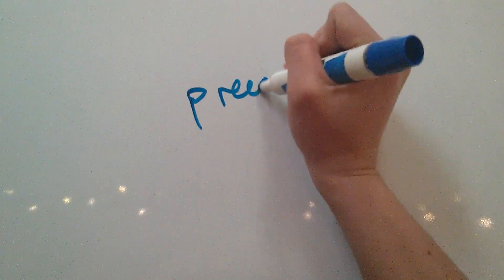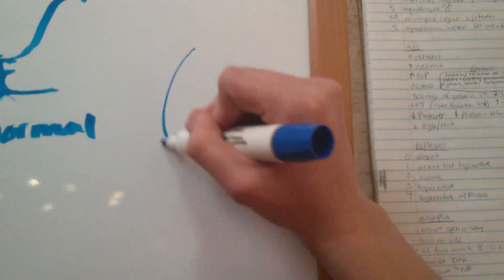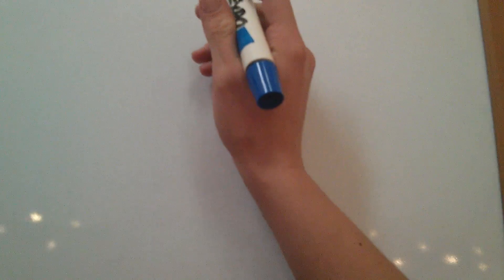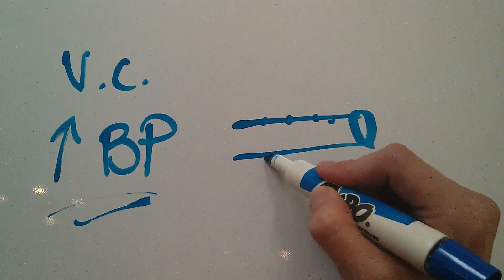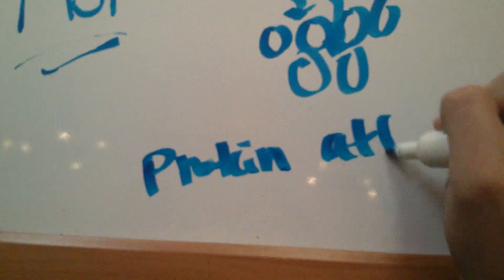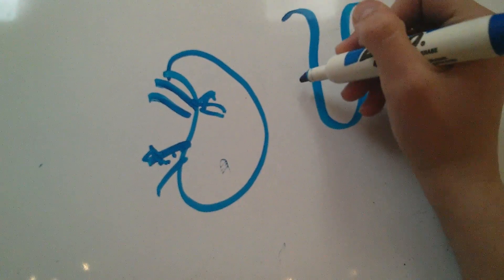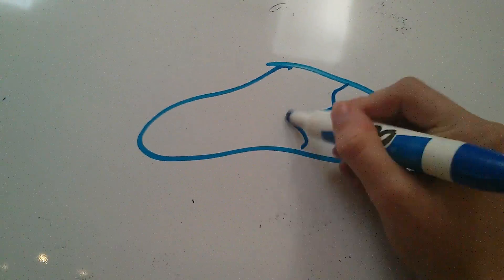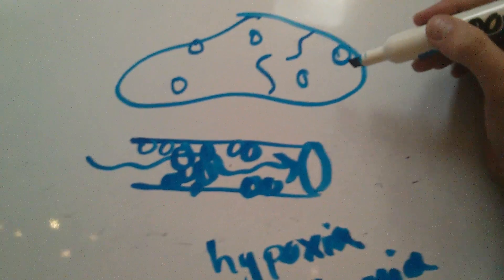Preeclampsia Pathophysiology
What happens in the pregnant woman with preeclampsia